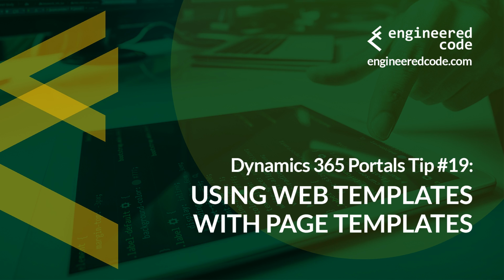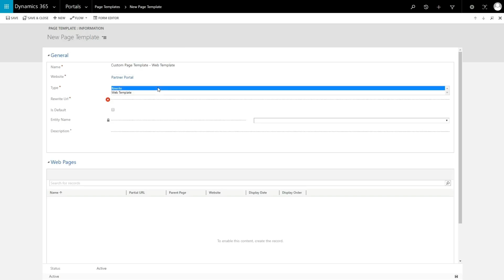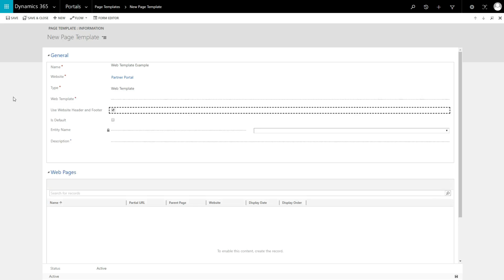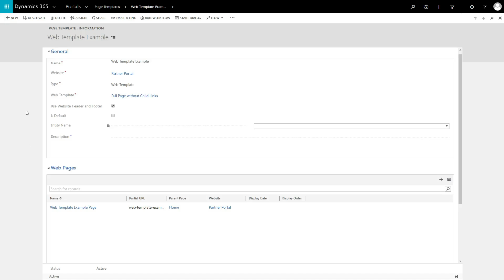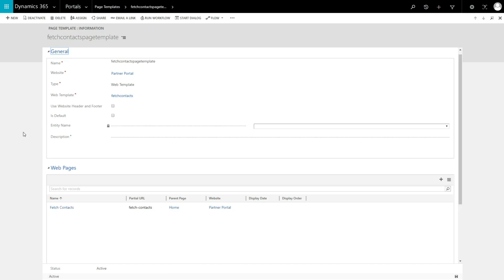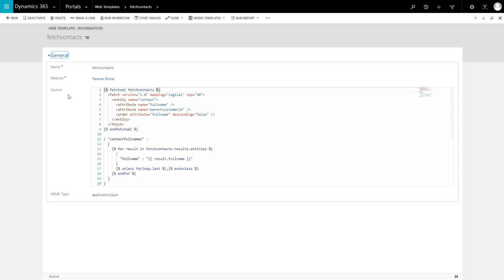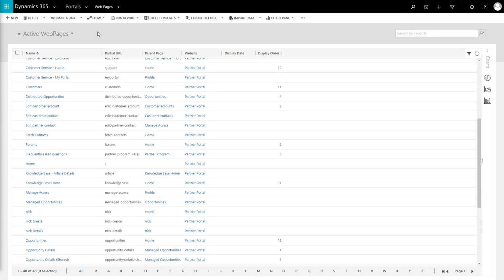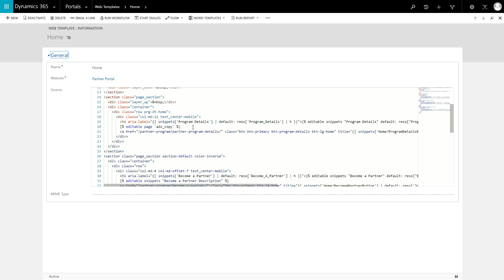Dynamics 365 Portals Tip #19 - Using Web Templates with Page Templates - Engineered Code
In this tip we look at how you can create your own Page Templates using Web Templates in the Microsoft Dynamics 365 Portal product.